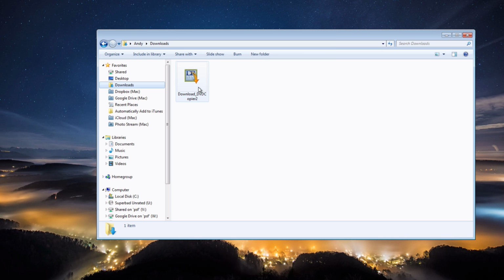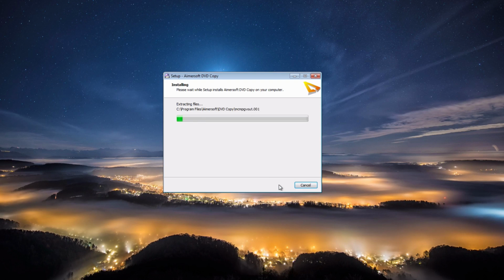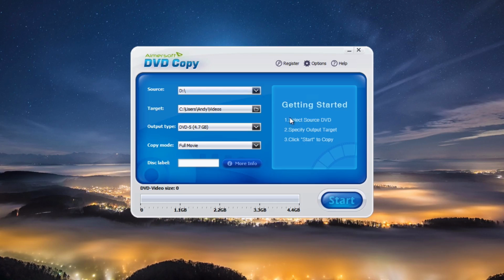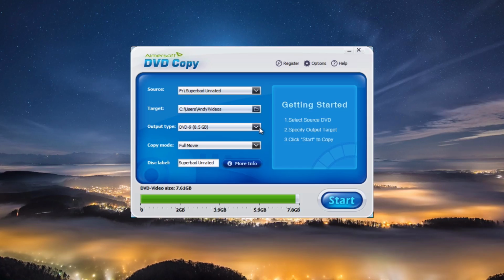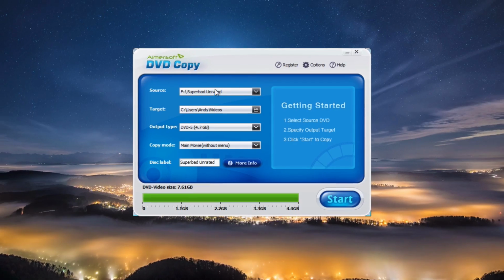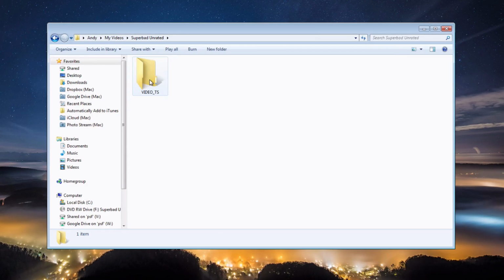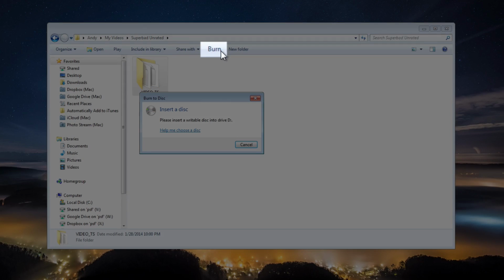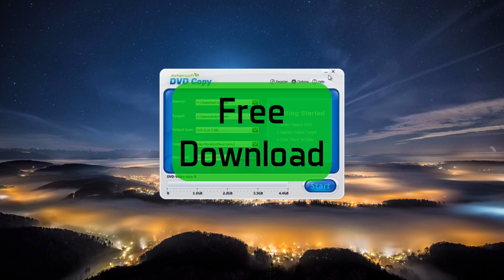How to Copy DVD to DVD - Back Up DVD Movies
How to Copy DVD to DVD - Backup DVD Movies

In today's video I will be showing you how to copy a DVD to a DVD using Aimersoft DVD Copy. So this is a program that can pretty much copy any DVD movie to a blank DVD disc so it can make an exact duplicate copy of your DVD movies. This program is for Windows computers so if you're on a Windows computer right now go ahead and click the free download link on your screen or the link in the description. That will start an instant download of this program, and you can try it out for free. So click the link and it will start the download. Once the download is complete it will end up in your downloads folder on your computer. Go to your Downloads folder then double-click on the icon to run and install it. You can go ahead and buy the full version to you copy unlimited DVDs or you can try it out for free. It's really easy to use. First thing you want to do is insert the movie into your DVD drive on your computer and then select it on the source. Select your DVD drive, and once you select it on the source you should see the DVD movie name right there. I have Superbad inserted in mine. So I got, I'm going to copy the Superbad DVD movie, and then the target folder is where it's going to copy onto your computer temporarily. And then once it's copied to your computer you can burn it to a disc. Okay so and then the output type you want to choose DVD 5. That's really important because you want to be able to burn it to a normal DVD-R disc, a blank DVD+R disc so choose DVD 5 in the output type. In the copy mode it has a couple different options here. You can select to copy the whole movie or just the main movie with the menu or main movie without the menu. Okay I just want to copy the main movie without the menu. You can choose whatever whatever you'd like. I'm just going to choose main movie without menu, and then once you're ready double check your settings. And then all you have to do is click the start button. It will start the copy process. Now depending on your computer speed it will take anywhere from 30 minutes to an hour. Mine is going to take about 45 minutes to copy a regular DVD movie. Okay so once the copy is complete it will automatically open up the Windows folder, and here is the Superbad folder. And if you double-click into the movie folder you'll see this Video_TS folder and then right-click and send to DVD drive. That's one way to burn it to a DVD. It's going to ask you to insert a blank disc. Another way to do it, another way to burn it to a disc is just select the VIDEO_TS folder and then if you're on Windows 7 you see the burn button right there on the top menu bar. Just hit that, and it will ask you to insert your blank DVD disc. So now all you have to do is just insert your blank DVD disc. It can be a DVD-R or DVD-RW depending on what your computer can write to, and once the burning process is complete you will have an exact duplicate copy of your movie. So that's how to copy a DVD to a DVD. The easiest way to copy a DVD movie to a blank DVD disc.